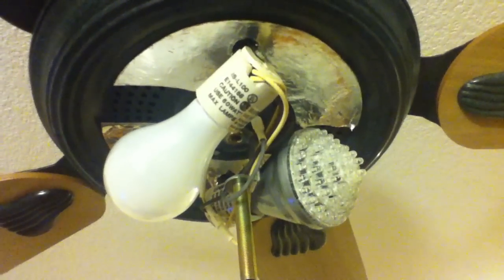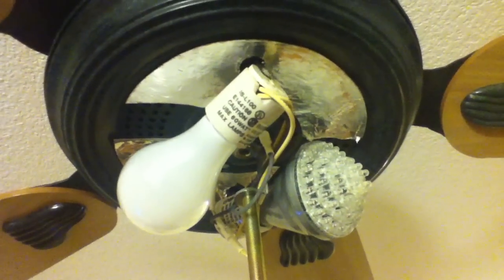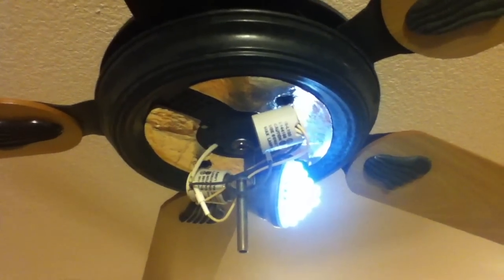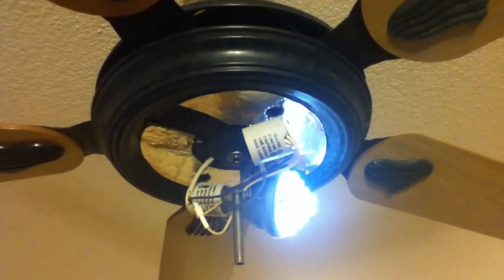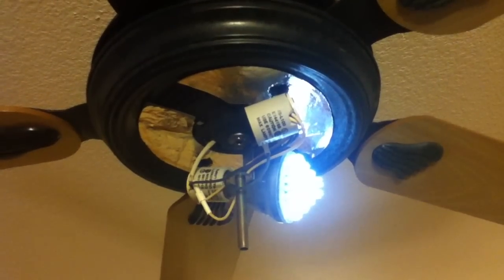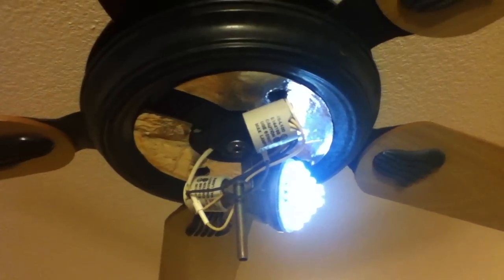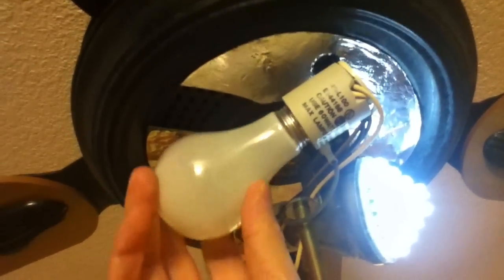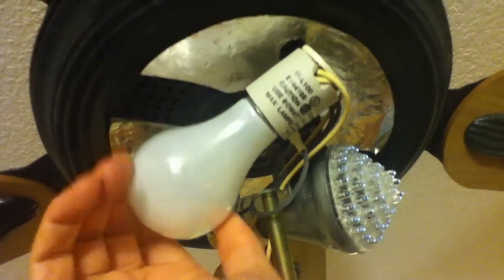Ceiling fan light flickering problem solved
Flickering ceiling fan light problem is solved by mixing one LED bulb. The problem is caused by the interaction of the current limit with the incandescent bulbs. The LED changes the overall properties of the load.